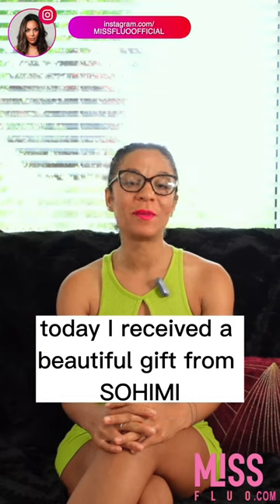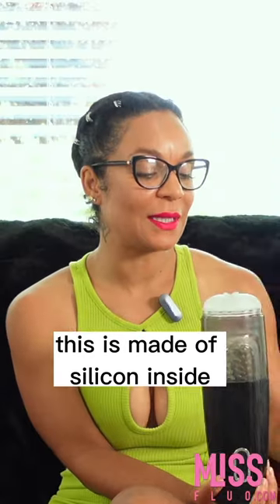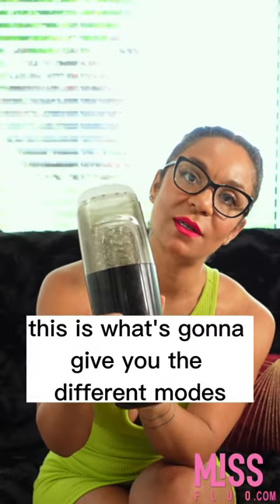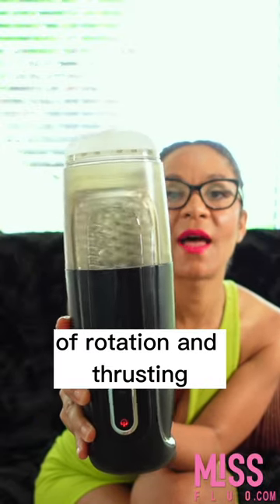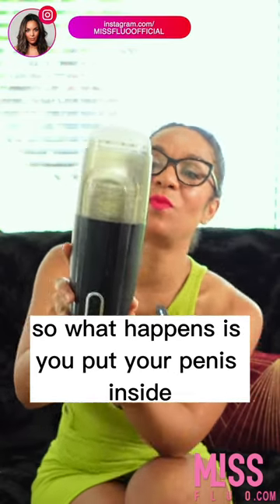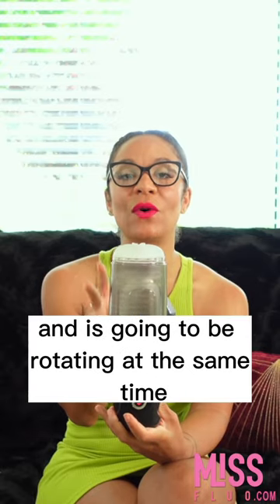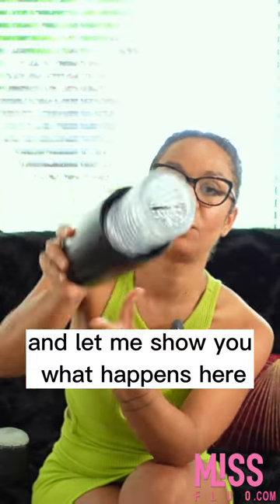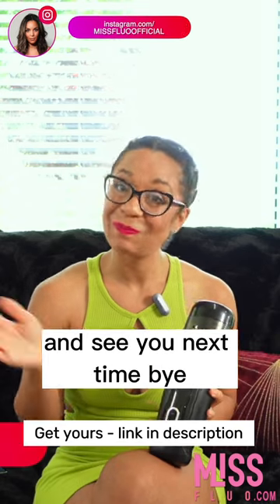"HANDS FREE" masturbation for men !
All my product links are affiliate links - it doesn't change what you pay (you actually get discounts sometimes ), but as an affiliate  I earn a little kickback from qualifying purchases or you can get some discounts from my codes :)

                                                                           💧HashTags💧